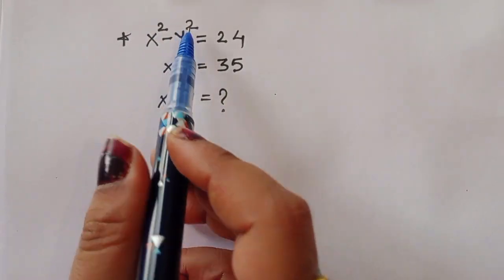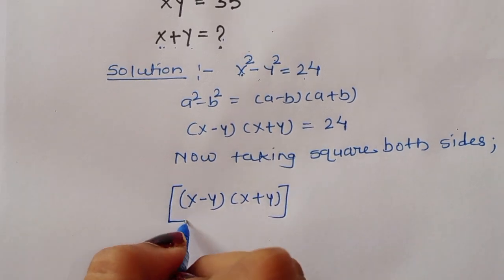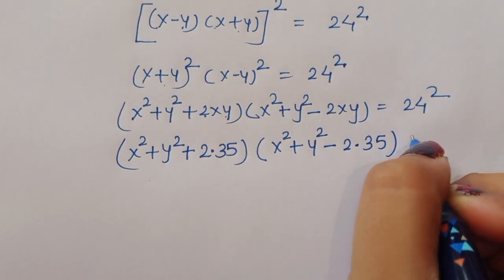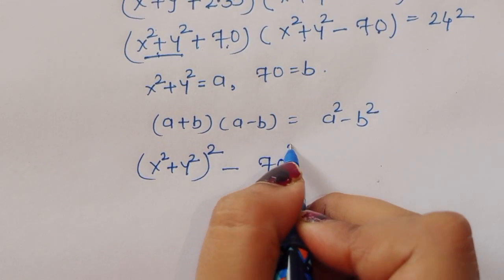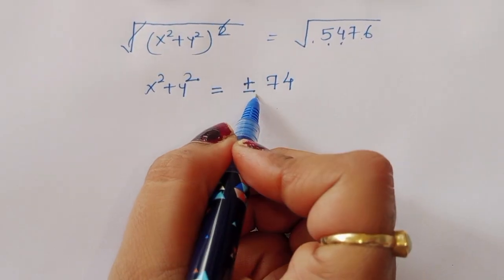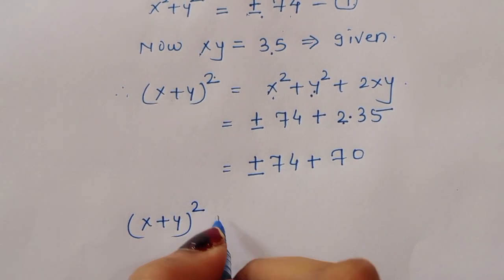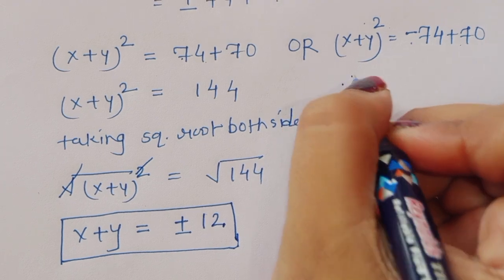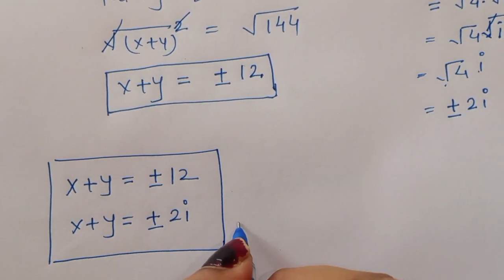Germany -Maths Olympiad |A Nice Exponential Problem 😃Mamta maam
Russia | Can you solve this? | A Nice Math Olympiad Problem | X=?👇
Math Olympiad | How to solve for X & Y=??

Your Queries 😊 👇
Germany | Can you solve this? | A Nice Math olympiad Algebra Promblem
Math Olympiad 3^m-2^m=65 | Math Olympiad Problems|Algebra
Math Olympiad 3^m-2^m=65
 | Math Olympiad Problems| Algebra @mamtamaam
Exponential Equation
A Nice Square Root Math Simplification| No Calculator | Math Olympiad | You Should Know this Trick
Math Olympiad | How to solve for "a" and "b" in this Problem?
Math Olympiad | A Nice Algebra Promblem| how to solve for "a" and "b" in this Problem?

A Nice Algebra Promblem | Math Olympiad | How to solve for X in this Problem ?

Japanese | Can you solve this? | Math Olympiad X=? & Y=?
Math olympiad problem how to solve square root problem| squrt (a) + squrt(-a)=2 | Alphanumeric Tricks
A Nice Math Olympiad Exponential Problem | Olympiad Mathematics
Nice Olympiad Math | x^2-x^3=12 | Nice Math Olympiad Solution
A Nice Algebra Problem | Math Olympiad Question @Mamtamaam
Can You Solve Without Usina Trigonometry | A very Nice Geometry Problem
Math Olympiad | A Nice Algebra Promblem| How to find the Value of a & b

Maths Olympaid are held all around the world to recognise students who excel in maths.